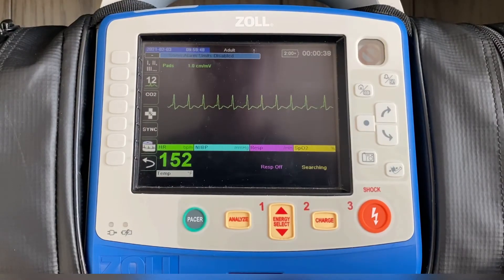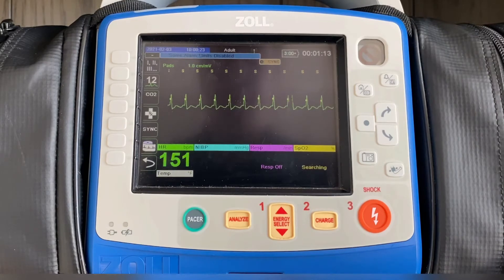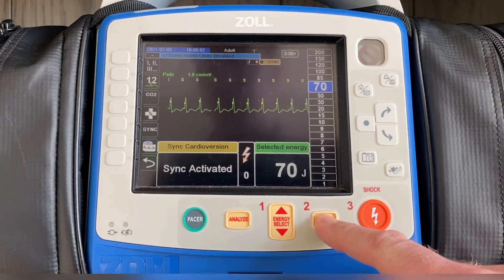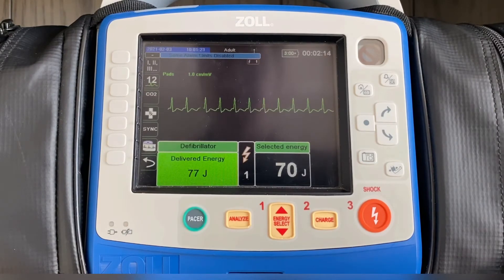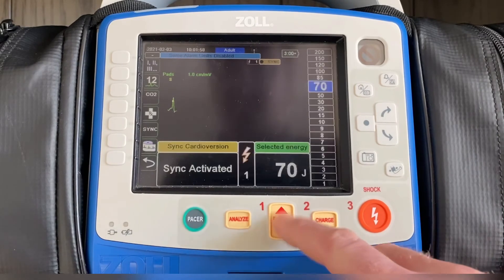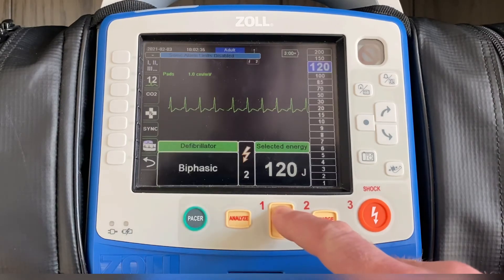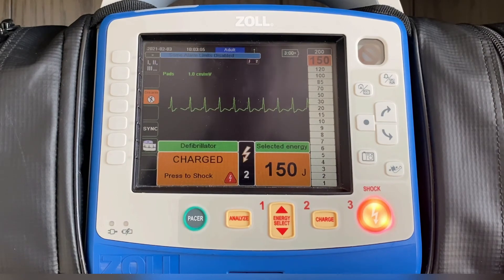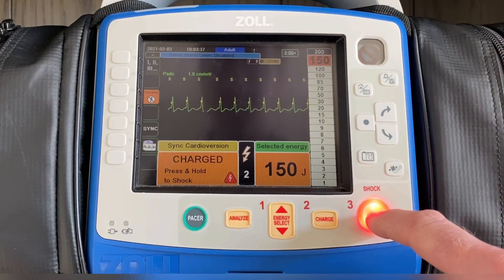Cardioversions-ZOLL X Series Tips and Tricks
Demonstration of cardioversion on the ZOLL X Series